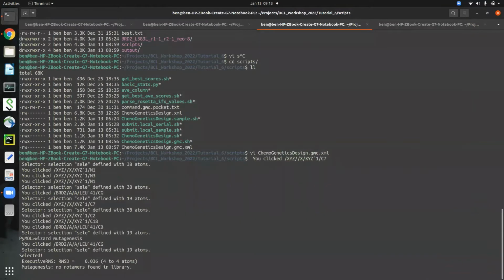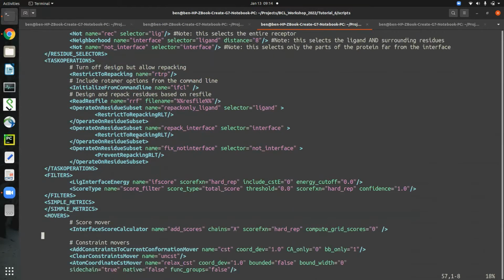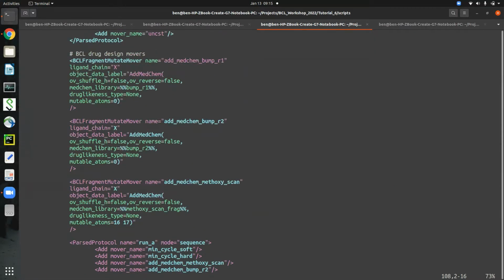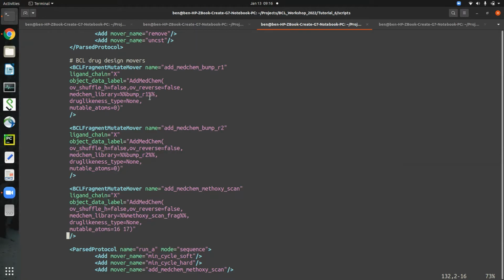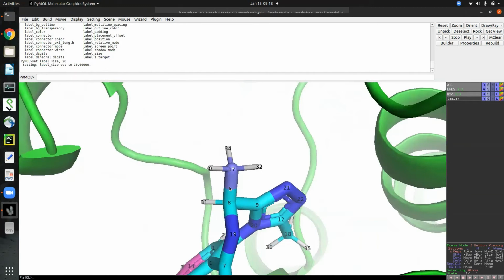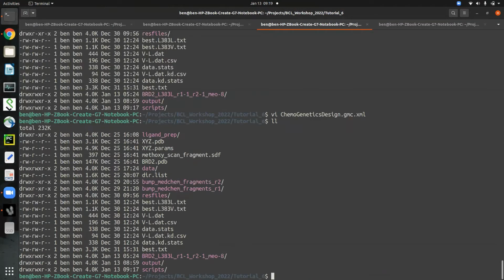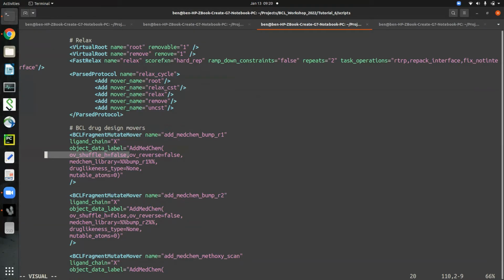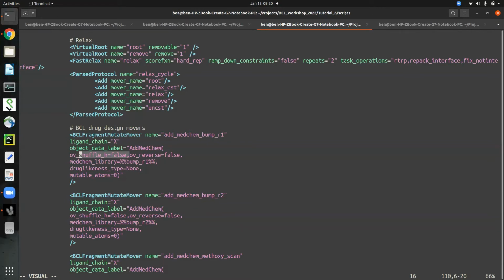BCL Workshop Day4 Tutorial 6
Ben Brown demonstrates simulation of bump-and-hole chemical genetics design with Rosetta and BioChemical Library(BCL). This video is meant to me used in conjunction with tutorial 6 from the BCL Commons Workshop.

This video is part of the 2022 BCL Virtual Workshop put on by the Meiler Lab at Vanderbilt University.